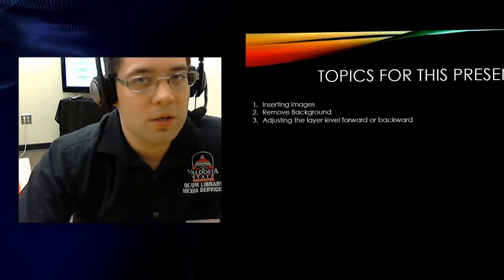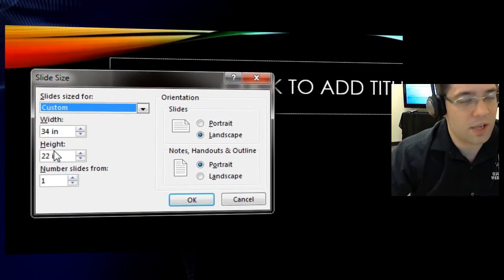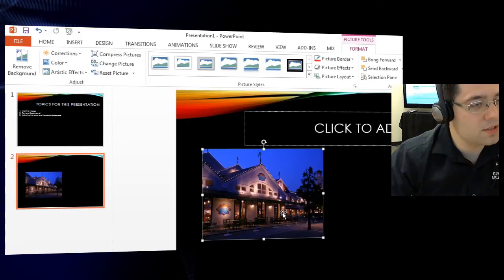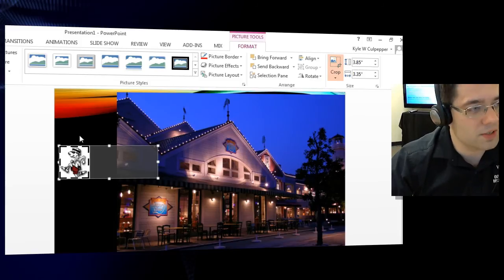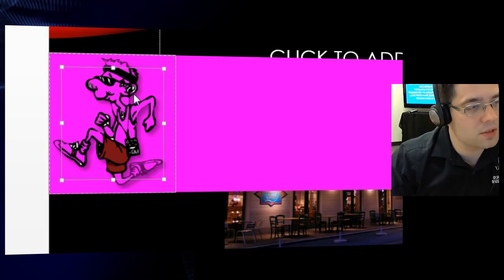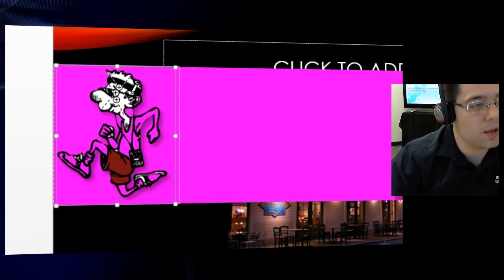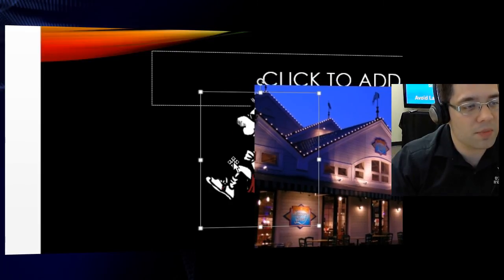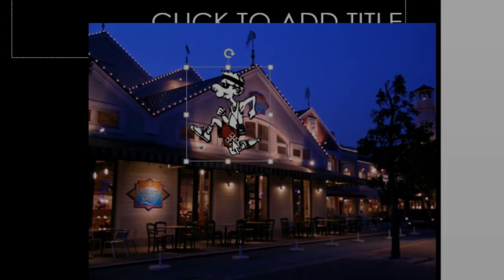Superimpose Images in PowerPoint